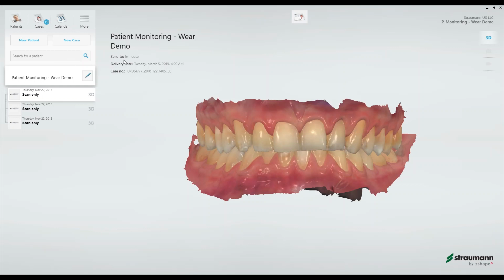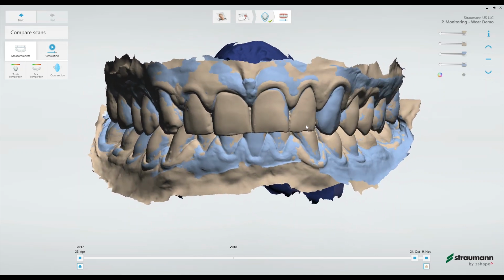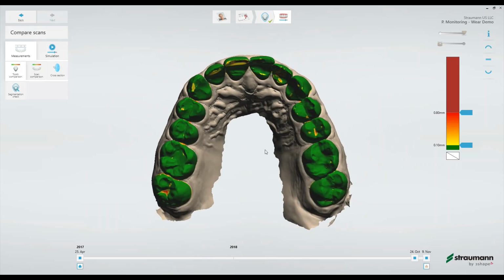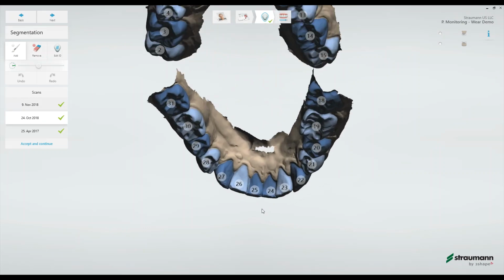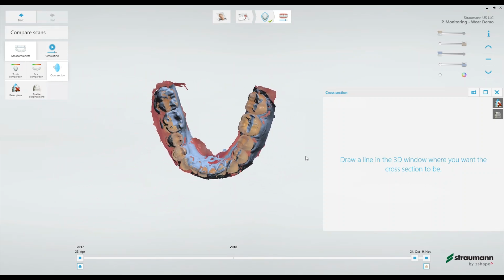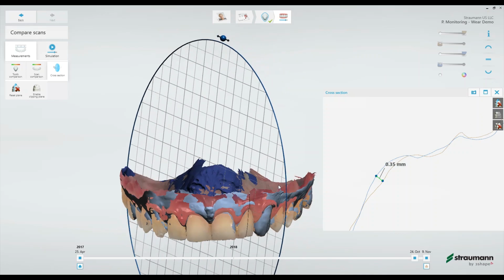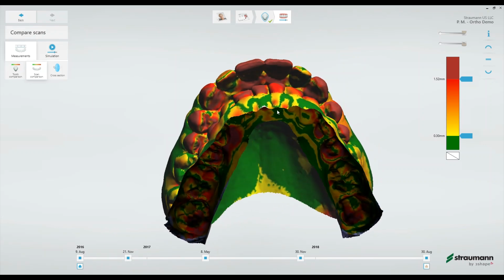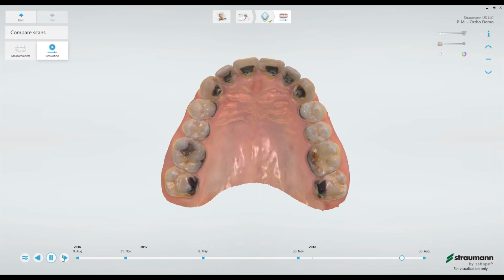3shape TRIOS Patient Monitoring Wear and Ortho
This video demonstrates the core functionality of 3shape TRIOS Patient Monitoring for both a wear and an ortho case presented by Victor Czarnetzke - Straumann Lab Territory Manager - Los Angeles.

As mentioned, this is included in the TRIOS Dental Desktop software (not included in TRIOS Basic).

Also, check out 3shape's YouTube channel for more helpful videos.